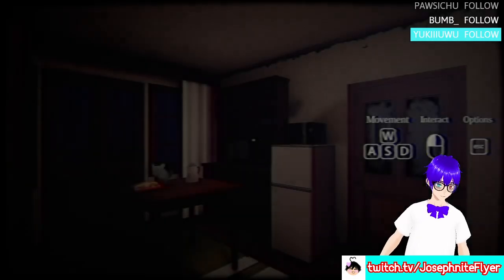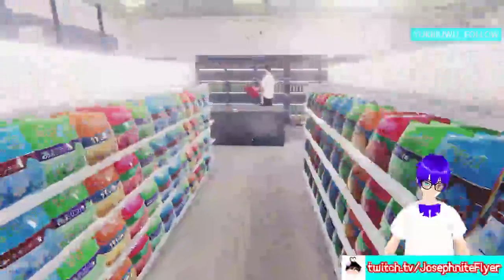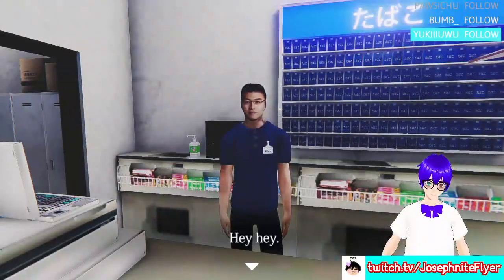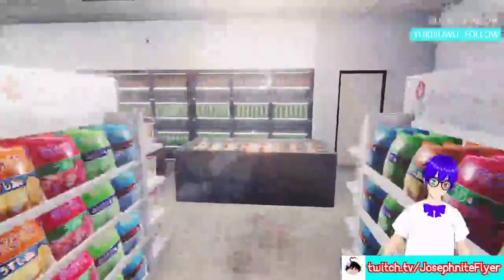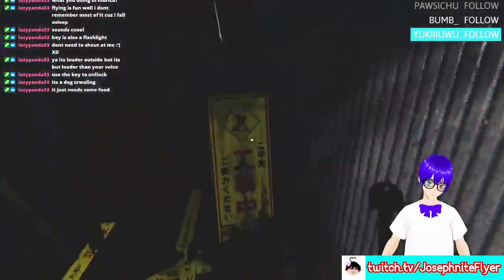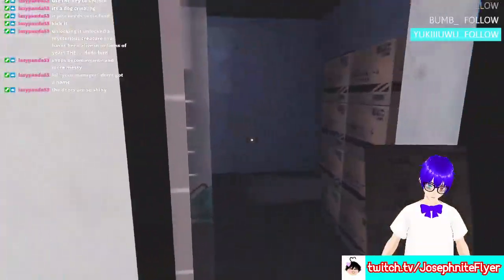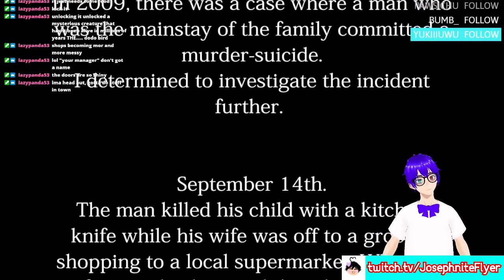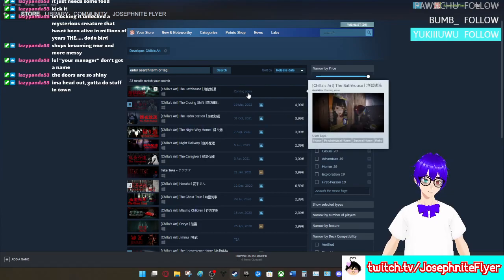The Convenience Store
This is another of Chilla's Art games that I played since they are quite strange lol

But as I mentioned in the last description, I can't bring myself to go back into these games if they're not playable after a certain amount of time like.